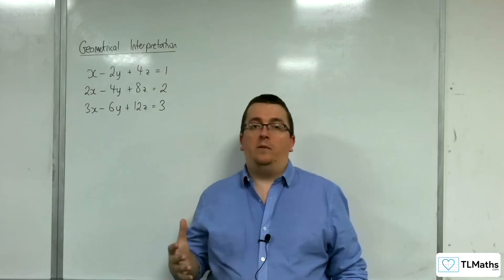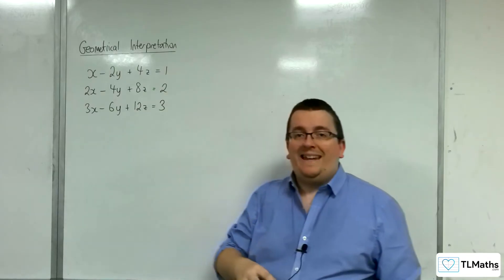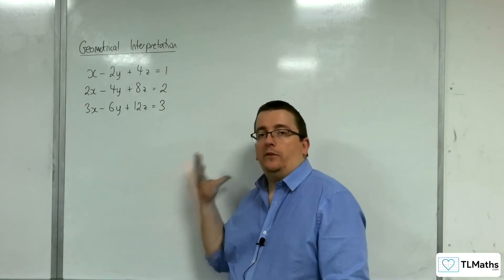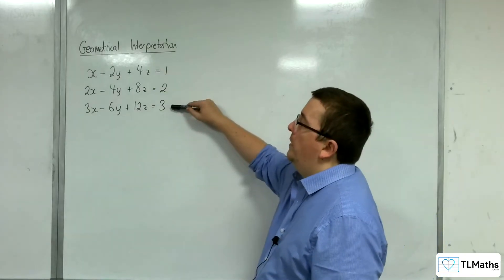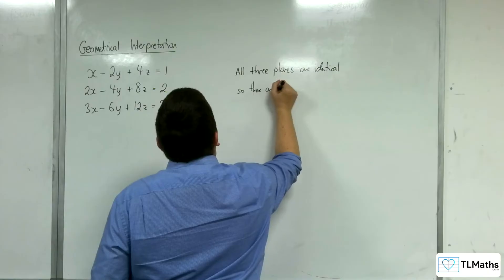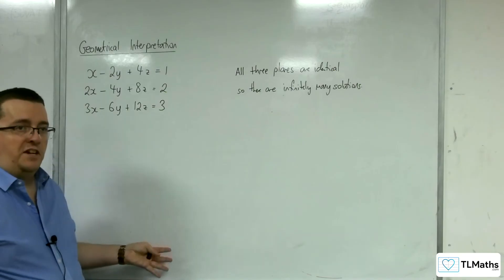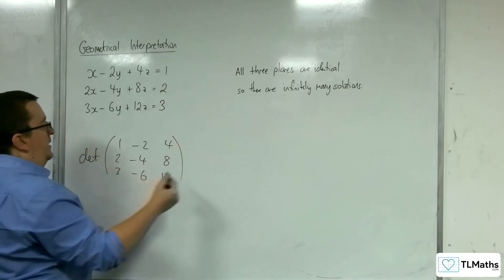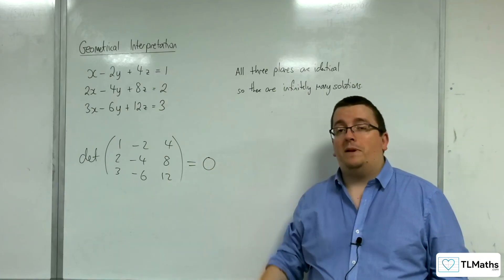A-Level Further Maths: C8-05 Geometrical Interpretation: Example 1